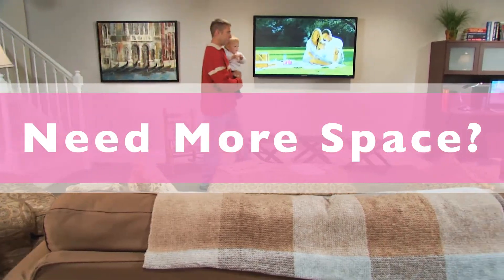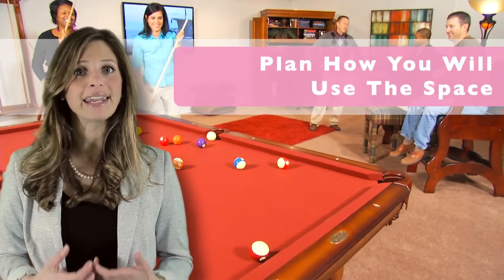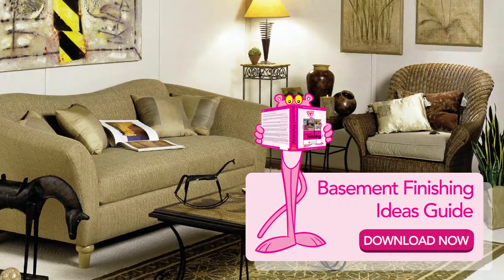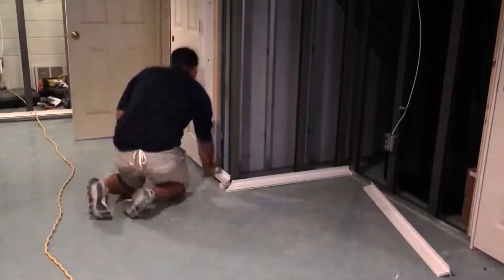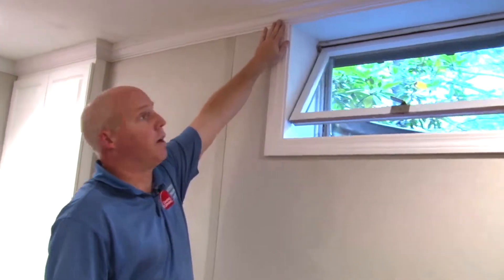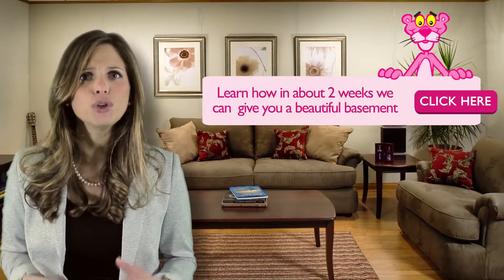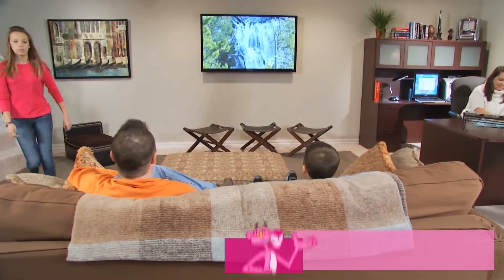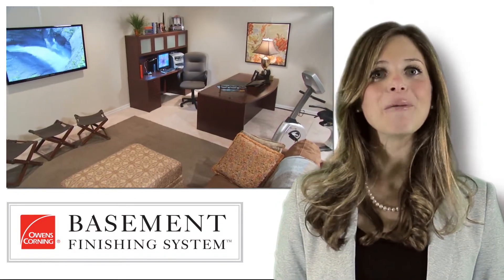Basement Finishing Stoughton MA - Lux Renovations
This video shows you 4 important steps you NEED to consider before Finishing your Basement. Watch now!

0:06 Finishing Your Basement Is A Major Project But...
0:23 Need An Extra Bedroom
0:53 Determine Your Budget And Consider Time
1:15 Learn A Simple Way To Get It Done

Basement Finishing is usually a big project but does not have to be a tough one. Here are four vital steps to take to help get started:

Step 1: You have to plan how you will use your new living space. Whether or not you would want a family- entertainment area, play area for the little ones, or perhaps you just need another bedroom. It is very important to decide how your family will use the space.

Next step is to figure out your budget and take into account the time it can take to complete. It is usually helpful to speak with a certified design consultant.
You then will want to understand how long the project would take. For instance, typical drywall installations might take up to two months and involve several contractors in and out of your home.

Step 3: You will want to choose what materials will be used in finishing your basement. To make this decision it is extremely important to understand basements naturally have more dampness increasing the likelihood of mold and mildew growth. You must ensure the material you want resists mold and mildew.

Lastly, and possibly the most important step is deciding on the company for your Basement Finishing project. To make this investment into your home you will want the comfort knowing the job is done correct the first-time and never being concerned about it again!

Here are 4 Key Steps to Finishing Your Basement in Stoughton!